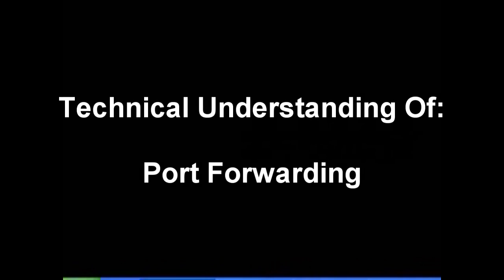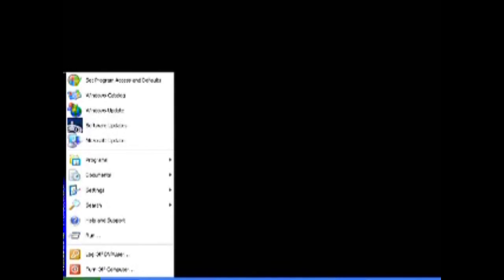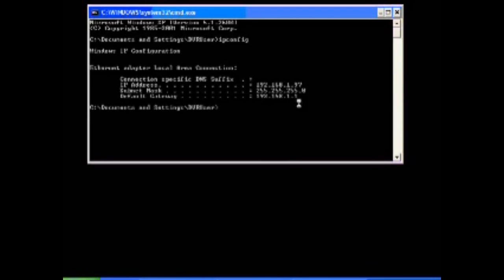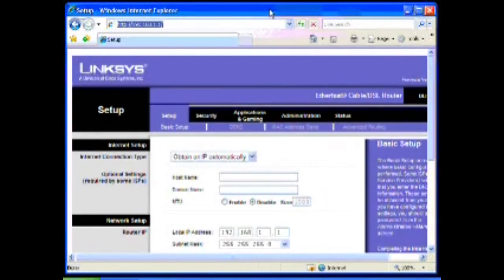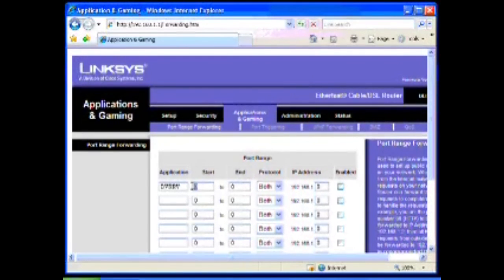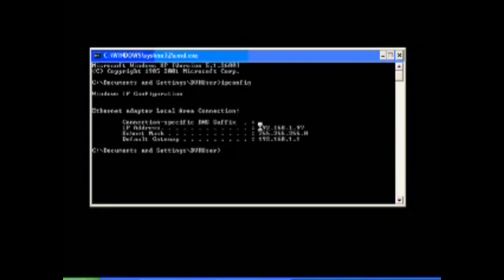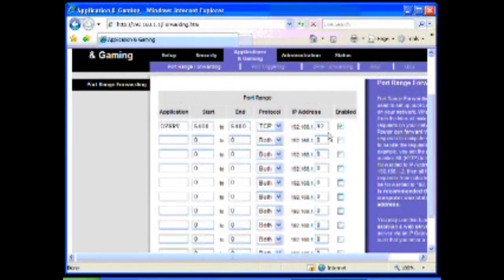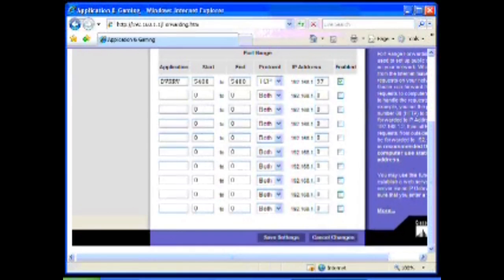TUTORIAL: Technical Port Forwarding Understanding: Wireless IP Camera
Understanding the basics of Port Forwarding your wireless ip camera.